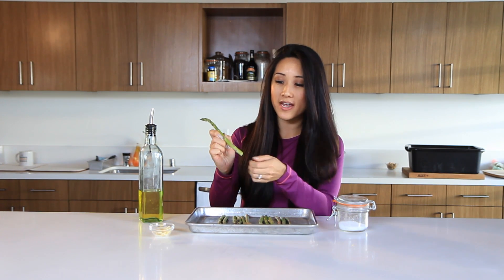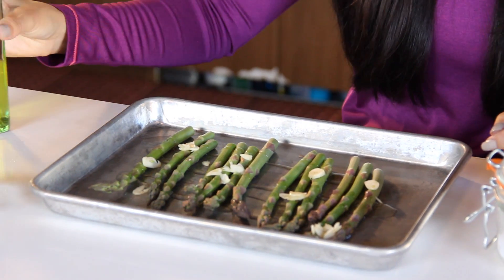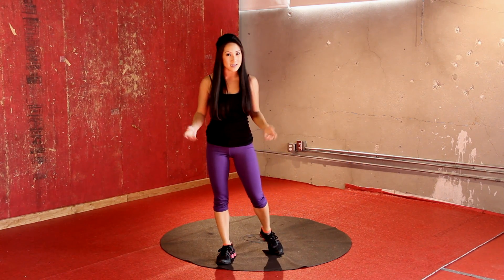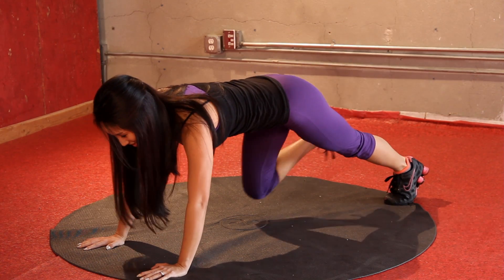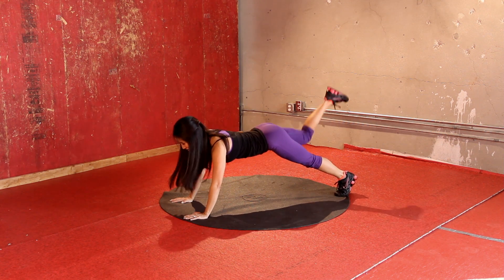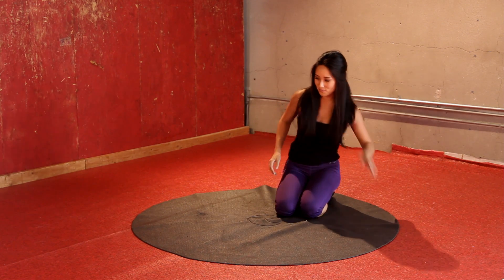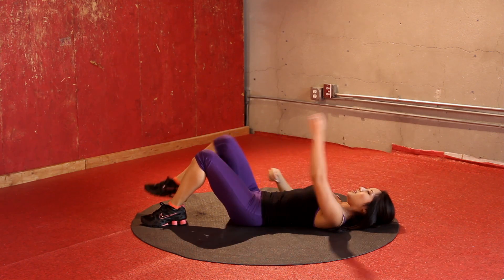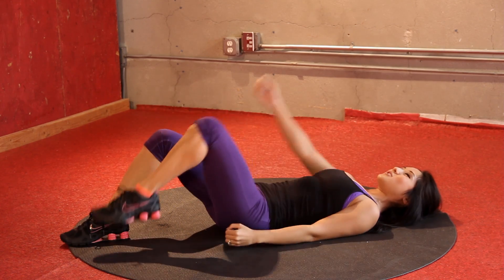Fitness Meets Superfoods: Abs and Asparagus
We're multitasking on today's episode of XHIT! Fitness trainer Kelsey Lee shows you how to make a super awesome and healthy meal AND get an intense workout in at the same time. Abs and asparagus - a match made in heaven! Follow along and let us know what you thought.